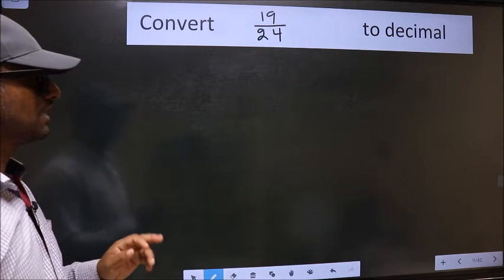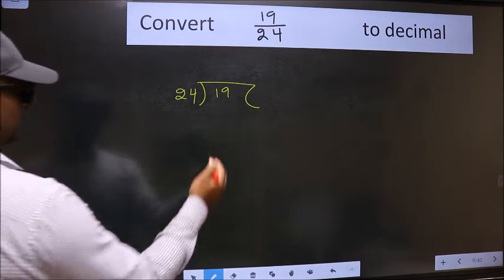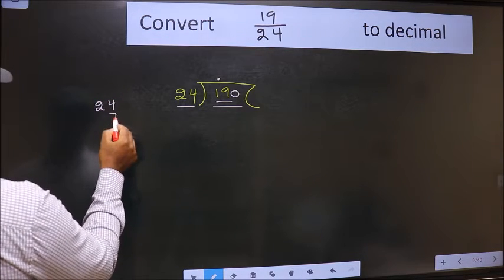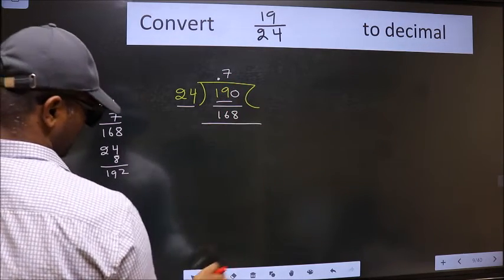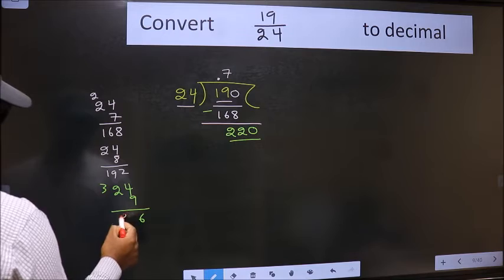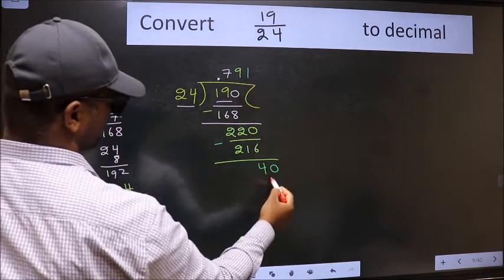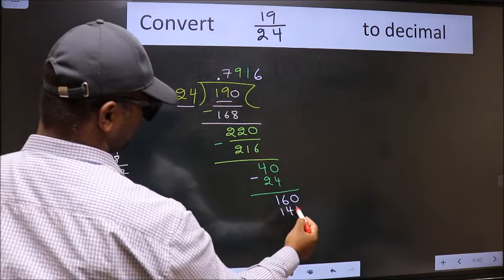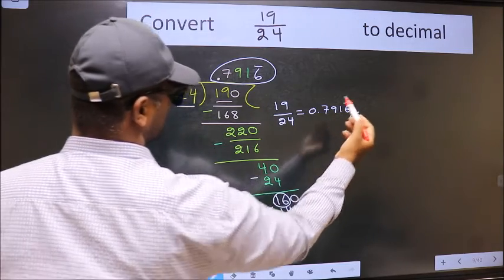CONVERT FRACTION 19/24= ? TO DECIMAL